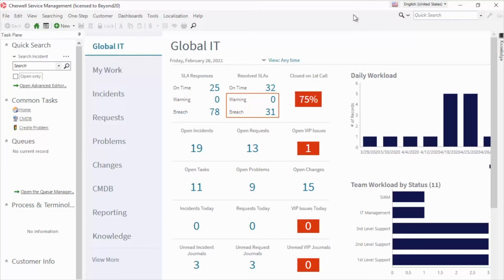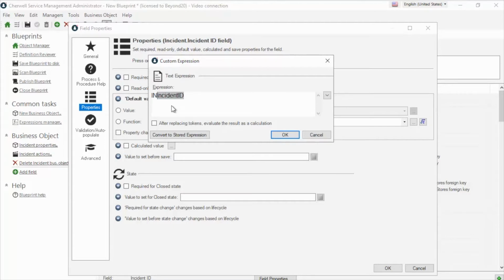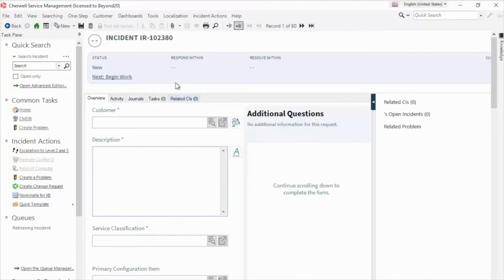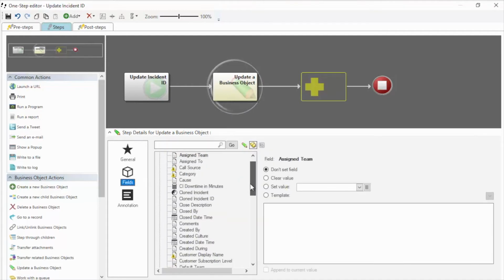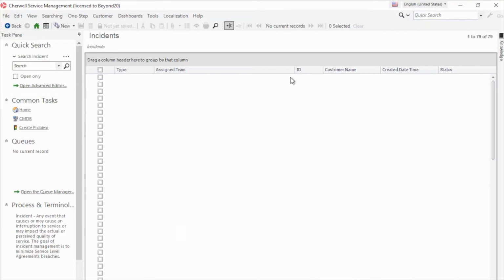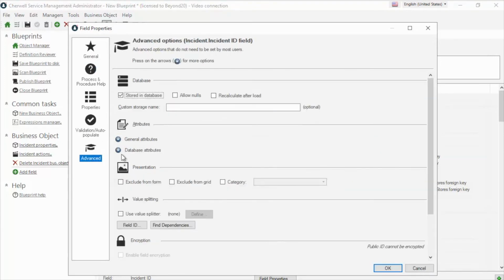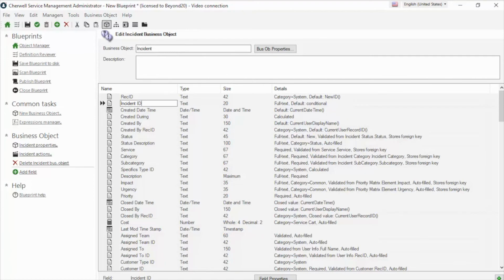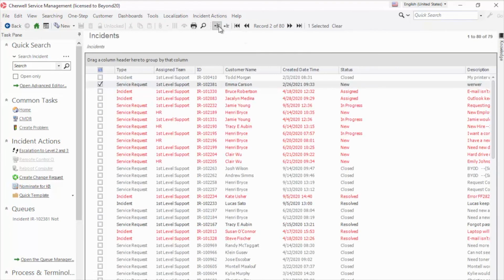How to Fix Error After Adding Prefix to Incident IDs in Cherwell